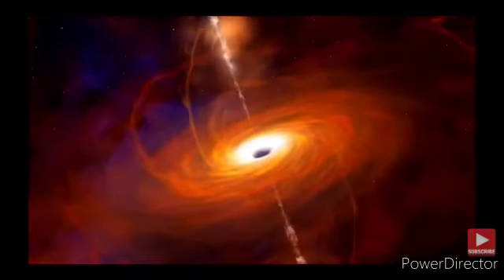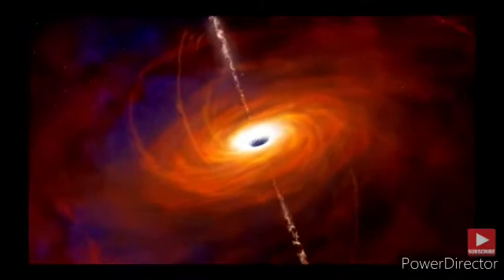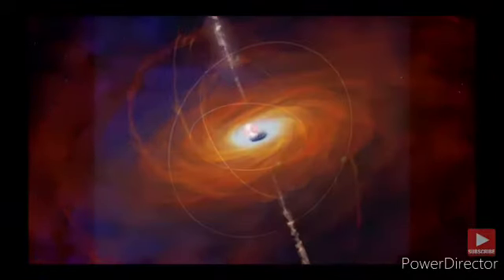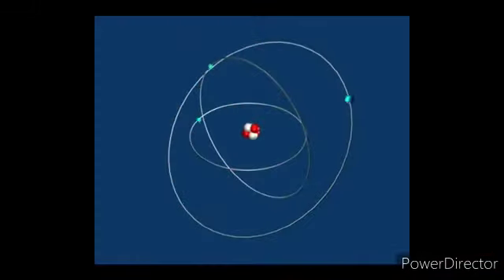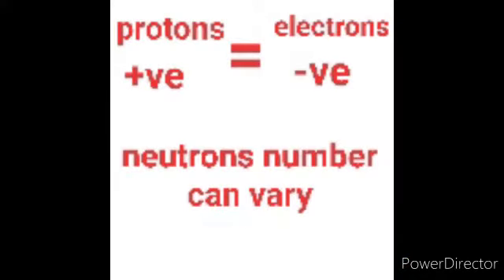Why are only neutrons in a neutron star?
What are neutron stars? How are they formed? Why do they have only neutrons? What happens when a star dies? I have explained all this in this video.

The video in which I have explained how Black Holes and neutron stars are formed.👇🏻